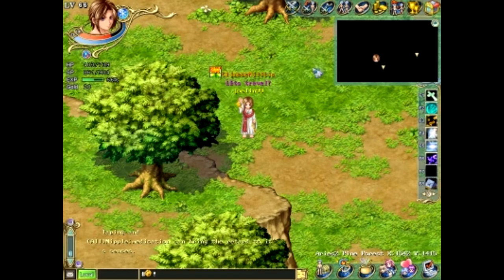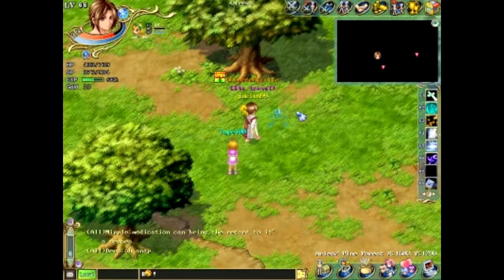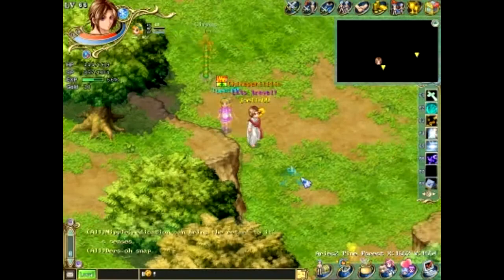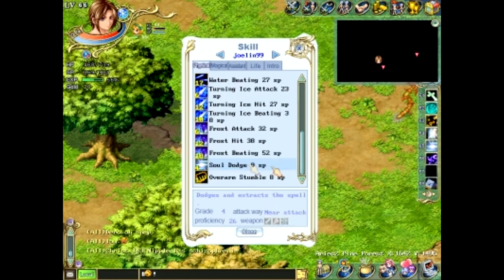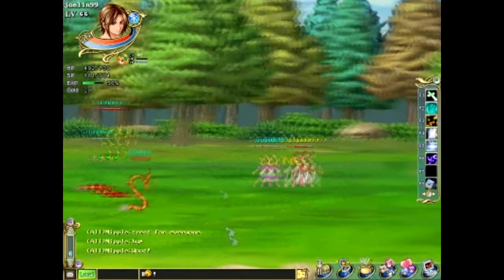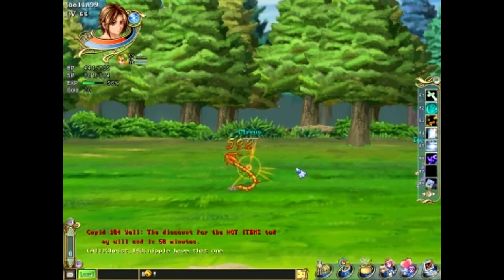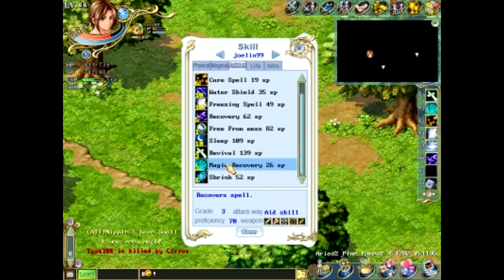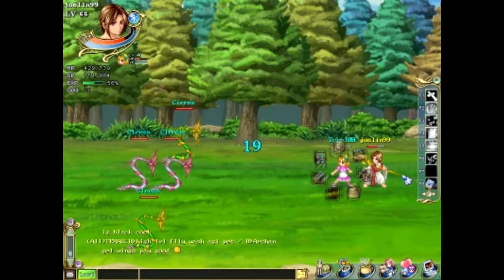How to level up your spells- Wonderland Online